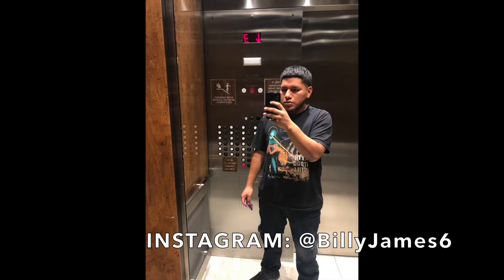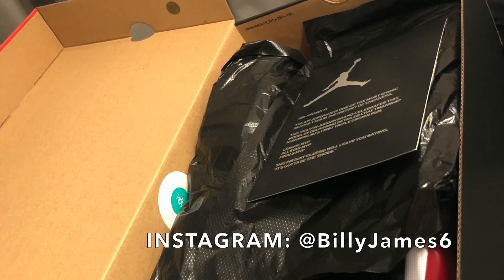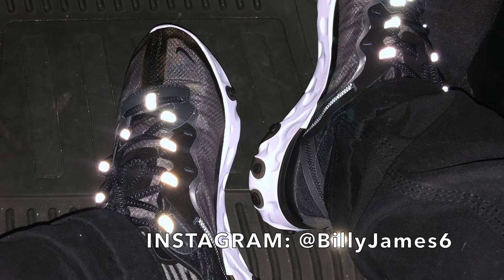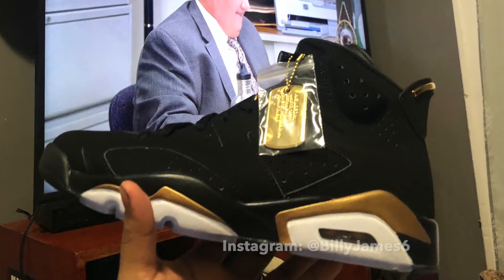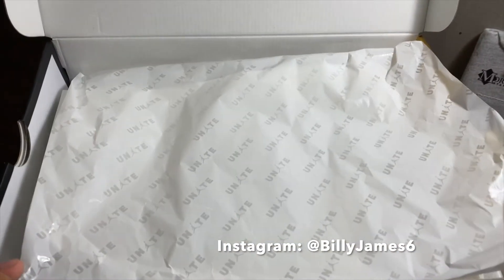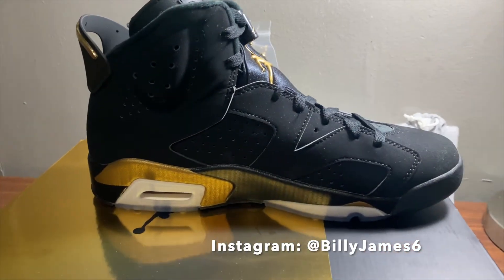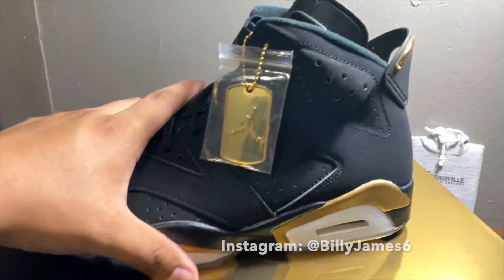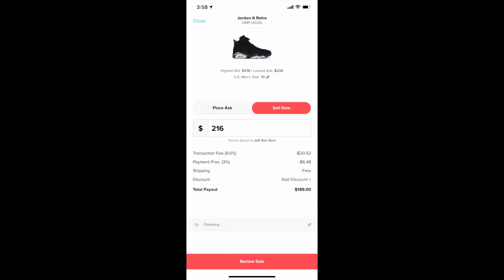DMP 6 REVIEW AND RESALE VALUE 😤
Let's see how the DMP 6 is doing now compared to the release date.